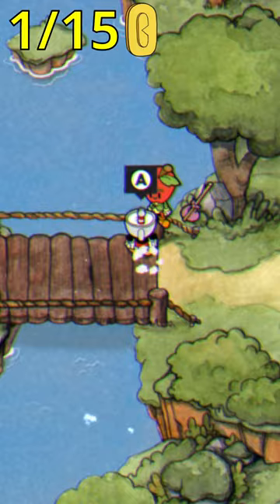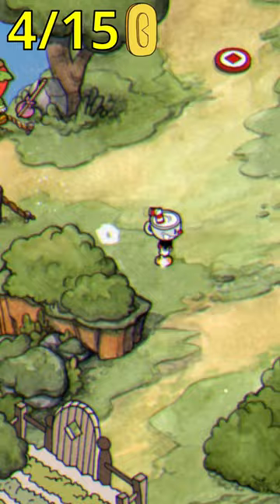Where to find every Coin in Cuphead Inkwell Isle One!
Watch this video to find all coins in Cuphead Inkwell Isle One!